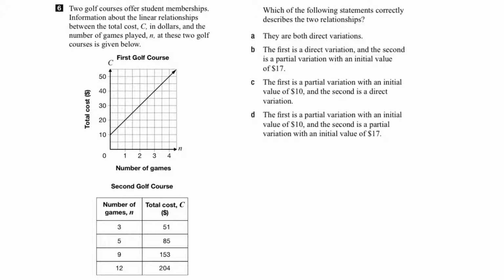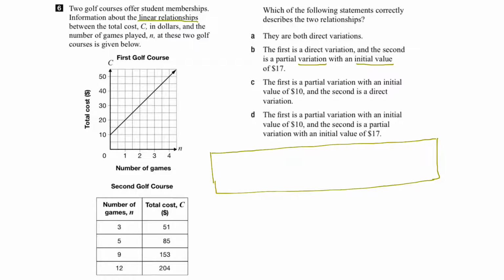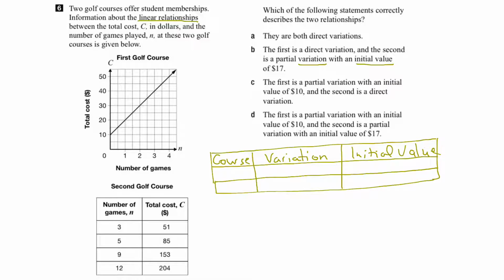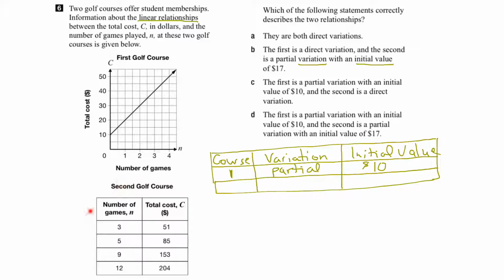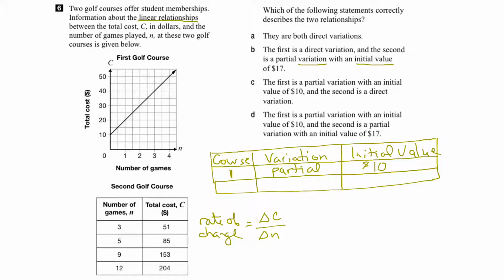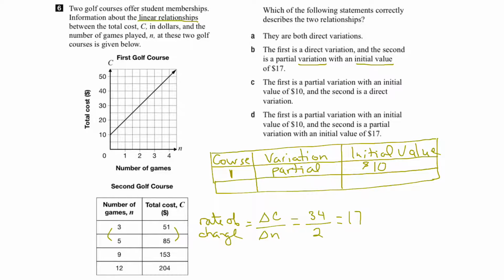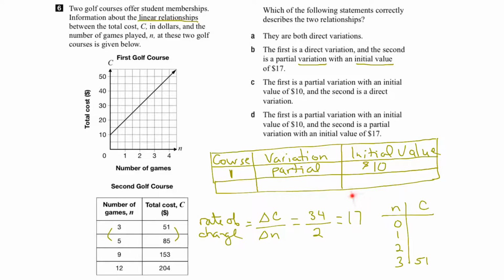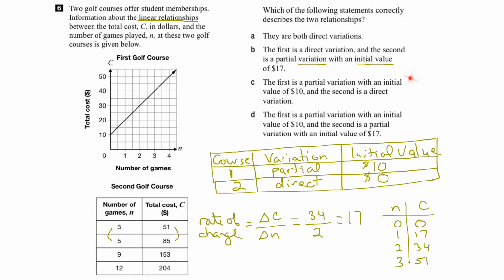EQAO Grade 9 Academic Math 2016 Question 6 Solution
This video shows the solution to Question 6 of the 2016 EQAO Grade 9 Academic Assessment of Mathematics. Question 6 assesses the following expectation: compare the properties of direct variation and partial variation, and identify the initial value.